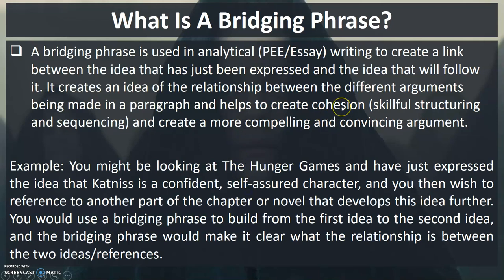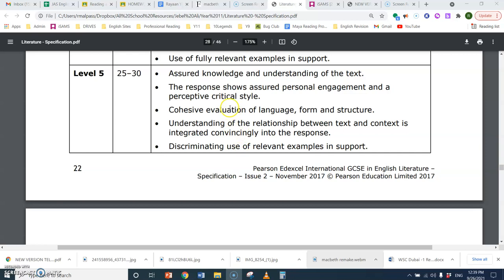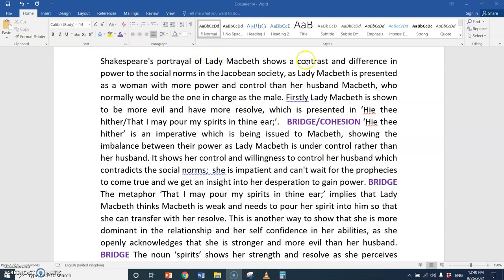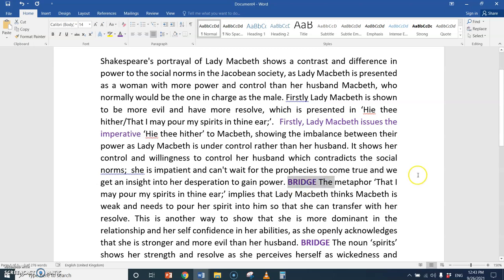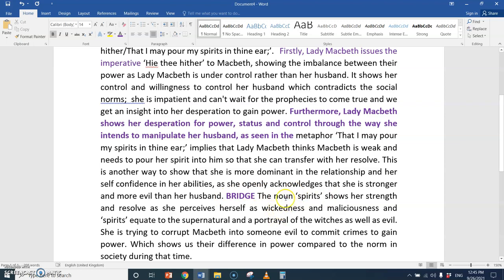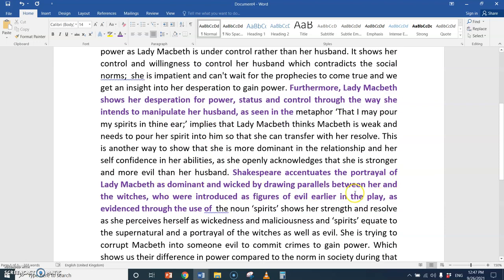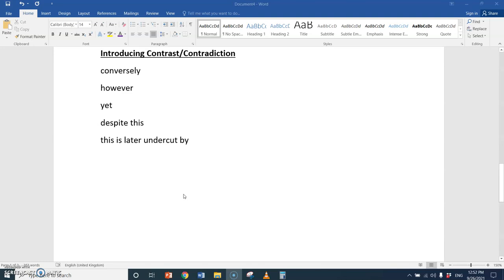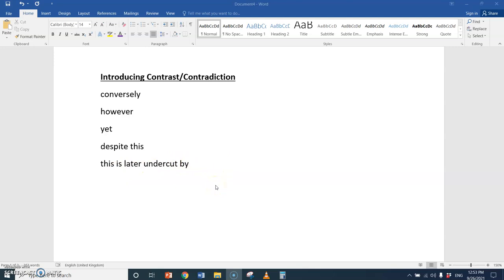Analytical Paragraphs - Bridging Phrases and Cohesion